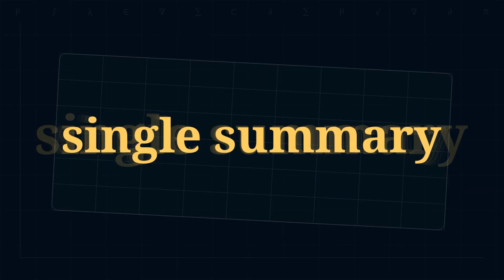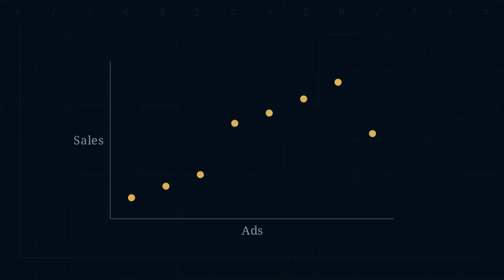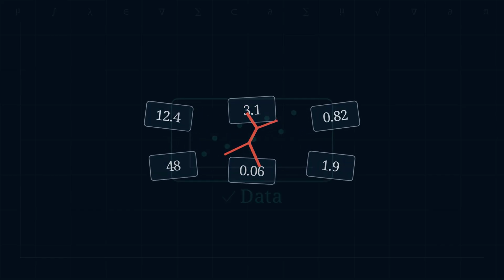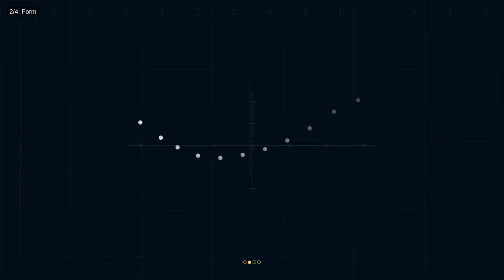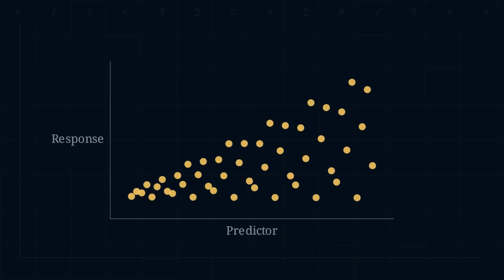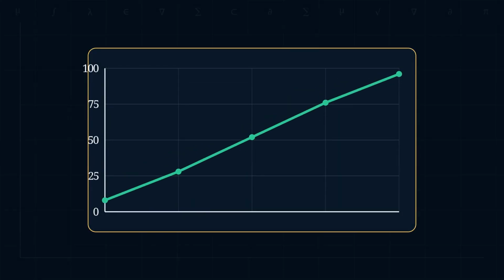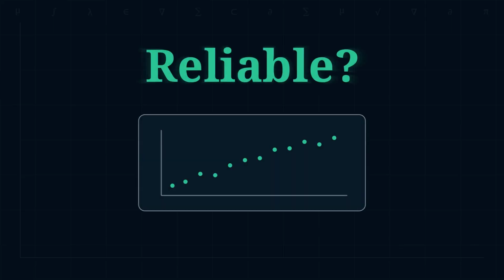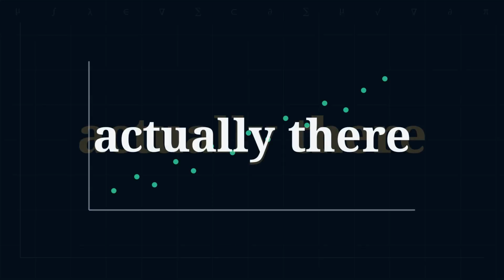Give Me 10 Minutes, I'll Make Data Shape Click (Why One Summary Number Hides the Pattern)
Most people build models and make decisions off a single summary number, only to watch them fail in the real world. This happens because a single number erases the geometry of your data, the outliers, subgroups, and patterns that only a scatter plot can reveal.

In this video, we dive into why plotting your data is the essential first step of any analysis. We explore the compression problem and how a single value hides the 2D truth. We also walk through the 4-step checklist involving direction, form, strength, and outliers. Additionally, we cover common traps like range restriction and Simpsons Paradox, and show you how to see diminishing returns and changing variability before you even fit a model.

Don't let a tidy average mislead you. Learn to read the shape of dependence and make your statistical stories honest.

Next Lesson: Well pin down the correlation coefficient (R) to see exactly what is kept and what is lost when you compress a picture into a number.